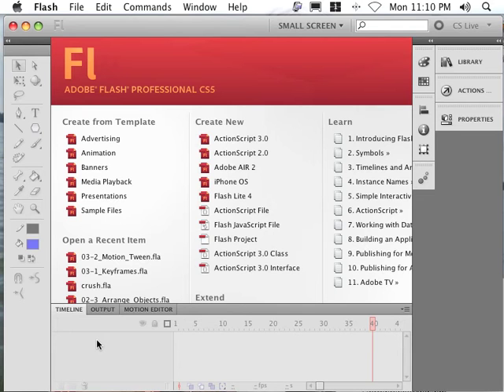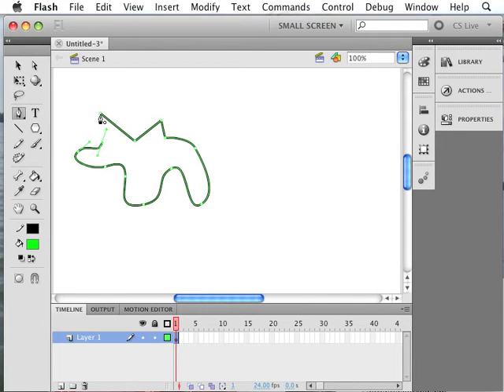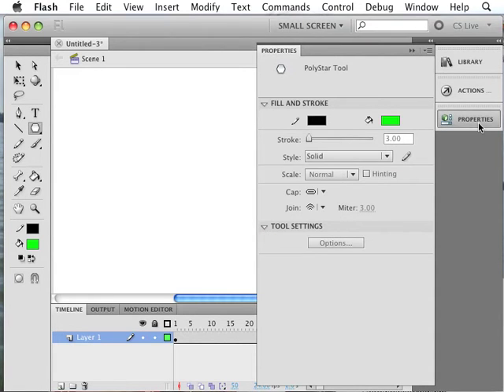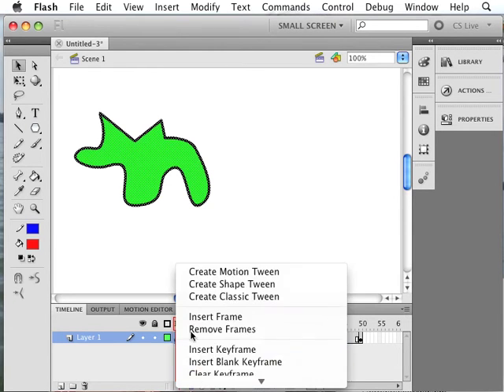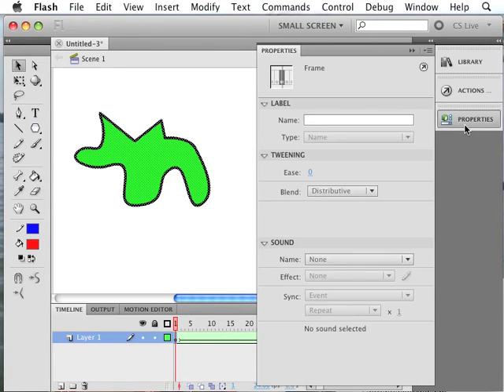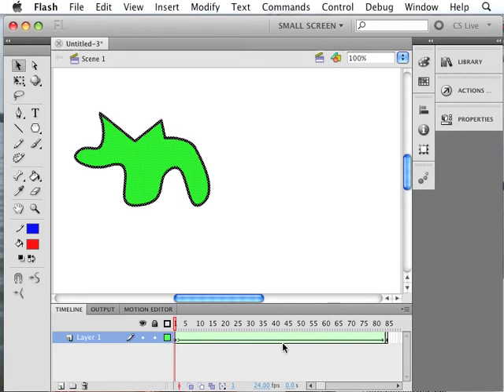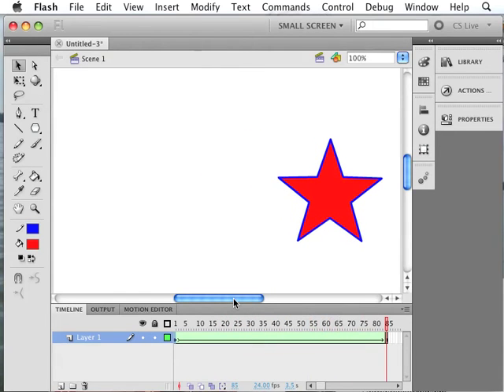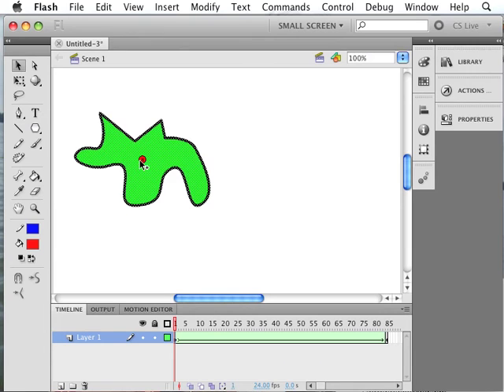Flash - Shape Tweens